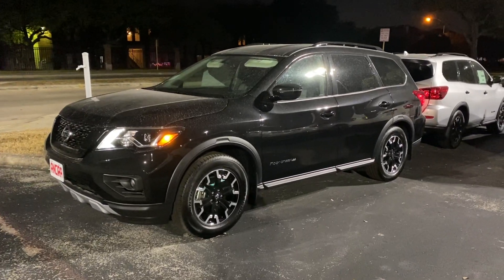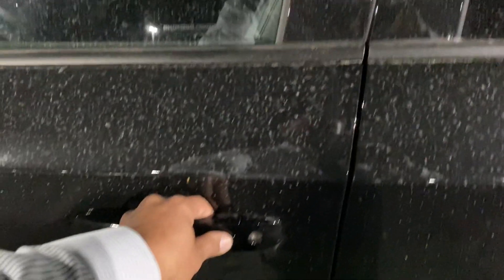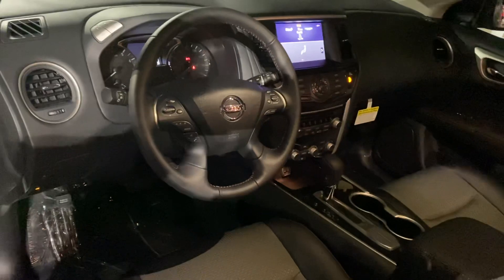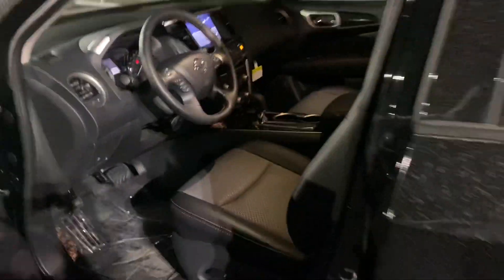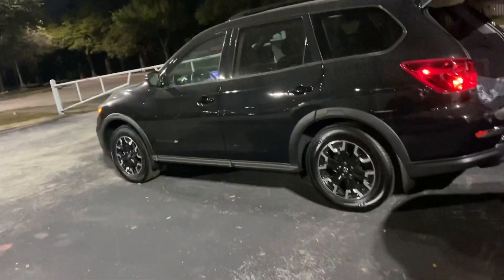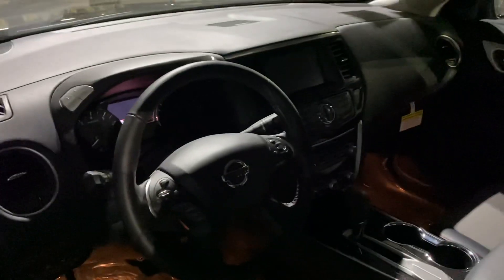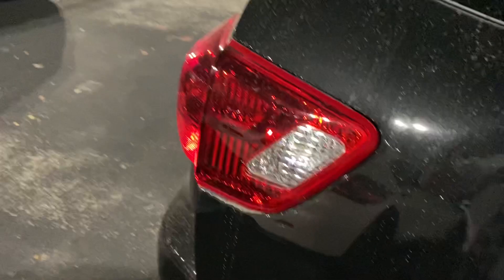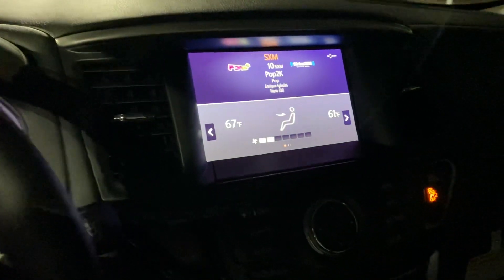Rockcreek for Karyn